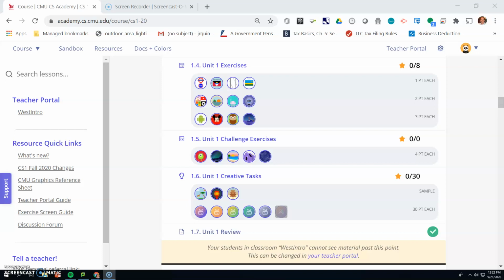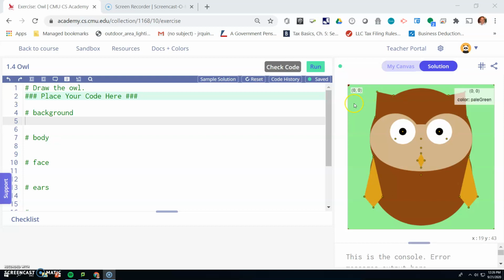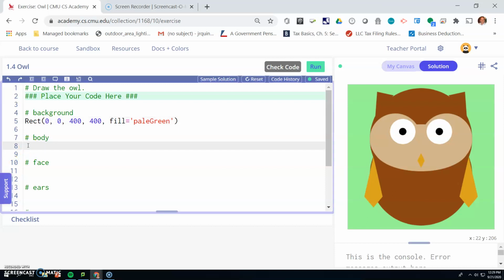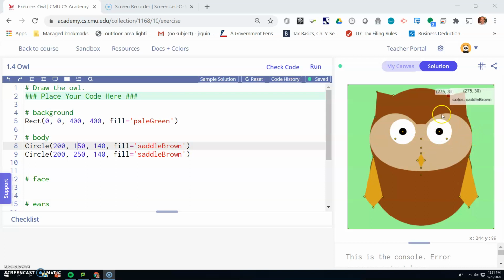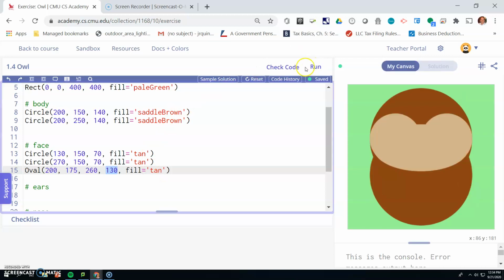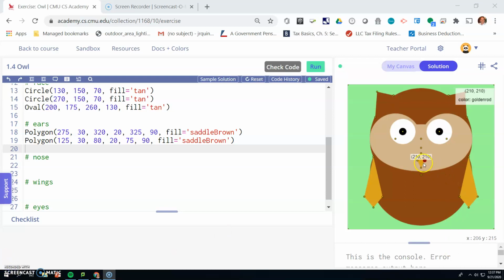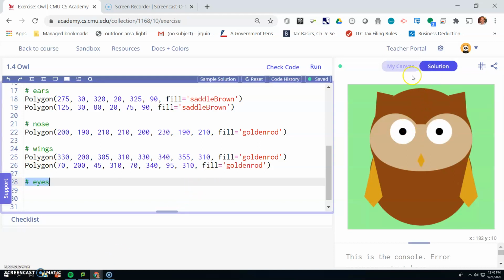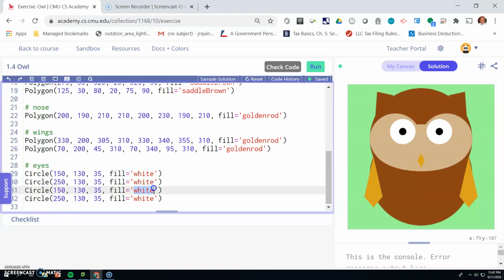Tutorial 1.4 Owl